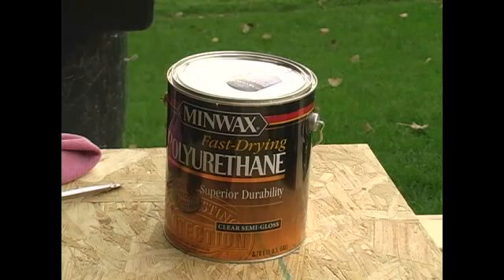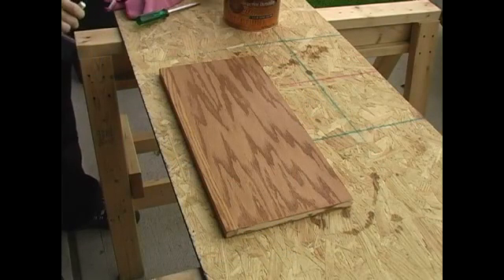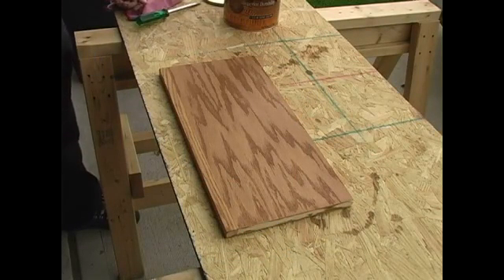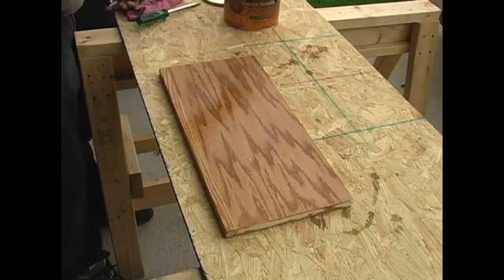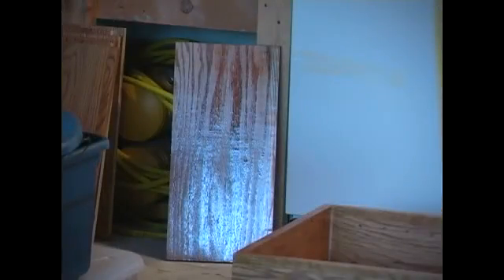How to Apply Finish to Upright Bookshelf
How to Apply Finish to Upright Bookshelf. Part of the series: How to Build Upright Bookshelves. Learn how to apply the first coat of finish for an upright bookshelf in this free woodworking video from a home carpentry expert.